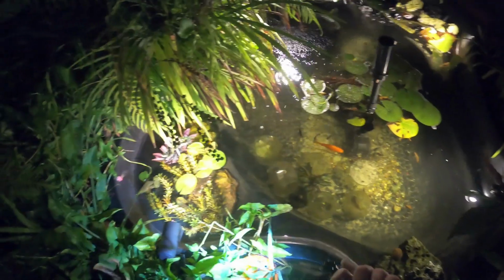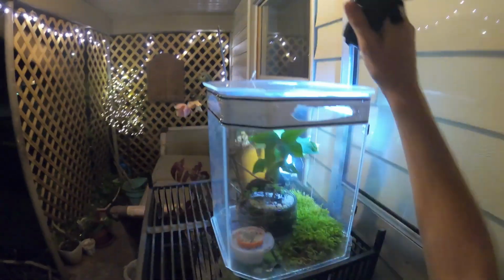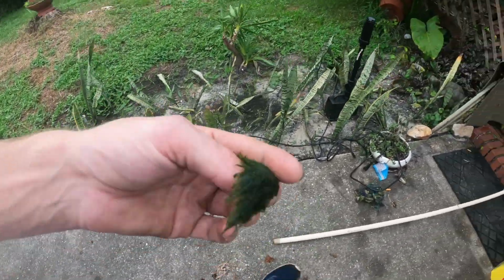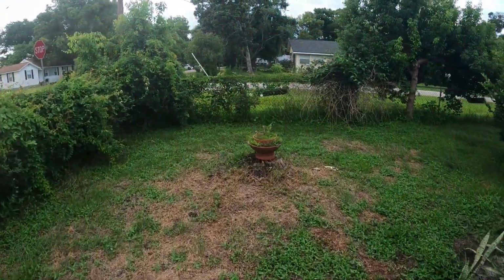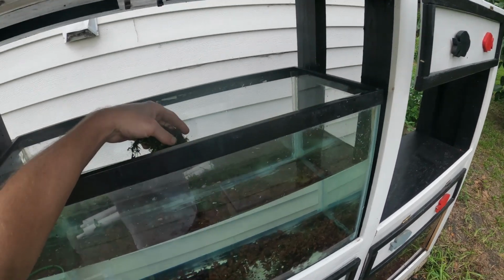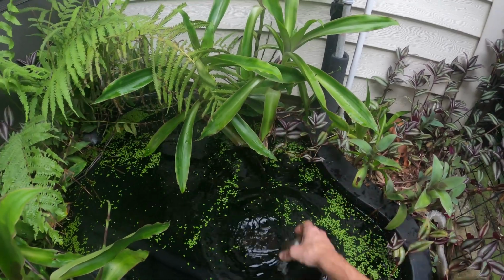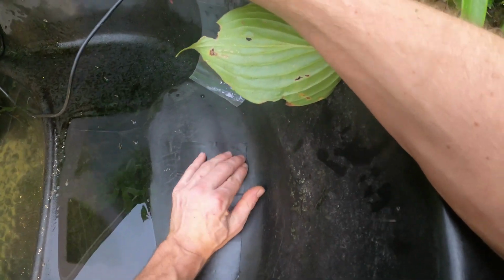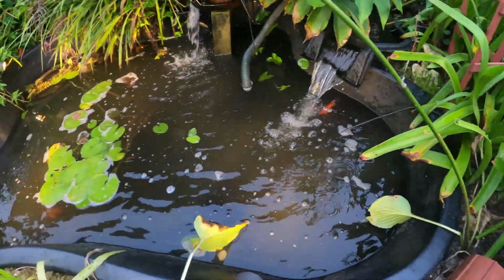Flex Seal Tape pond fix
Fixing the front pond, 2 dif days
enjoying some of the other stuff that happened during the fix. Enjoy